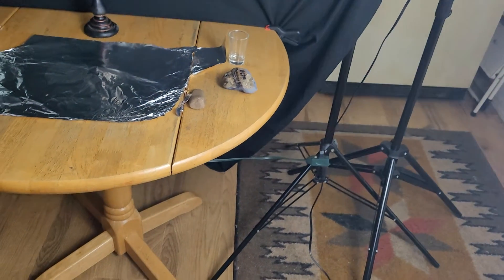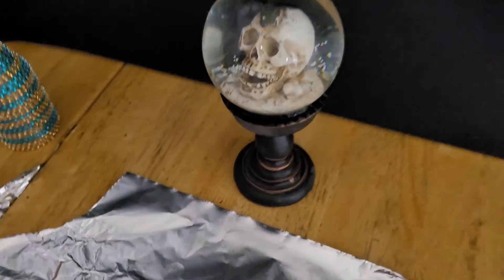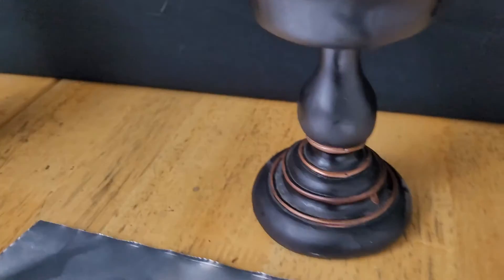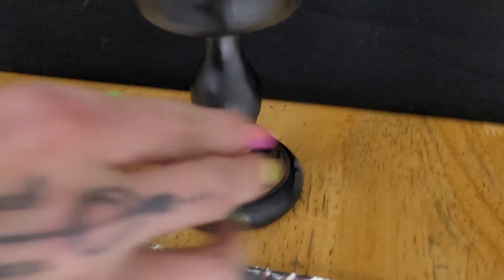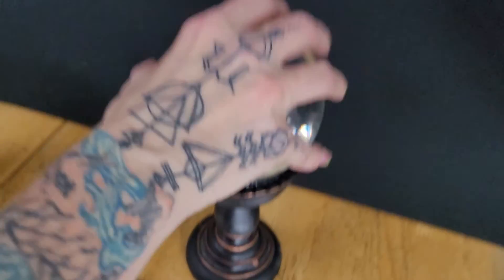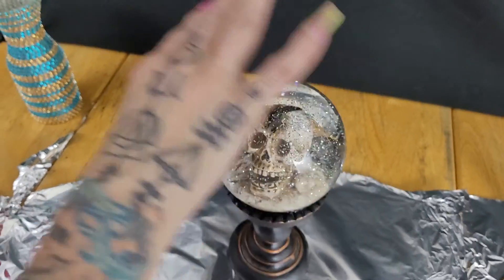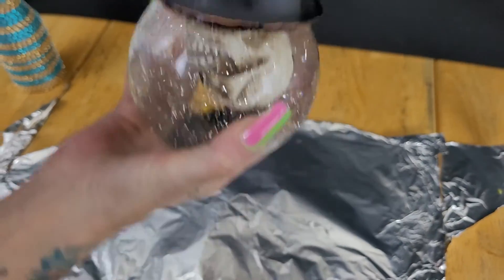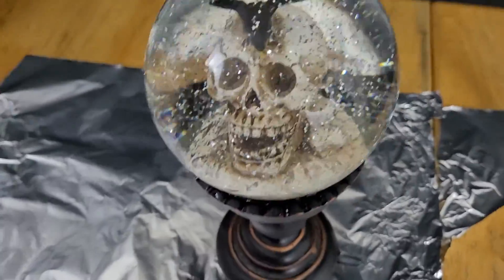Photographing burning skull globe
Photographing burning skull globe with
Through Lovelys Lens Photo
To view finished photos

Shooting for stock photos (Alamy)